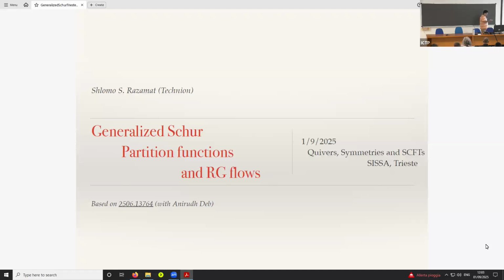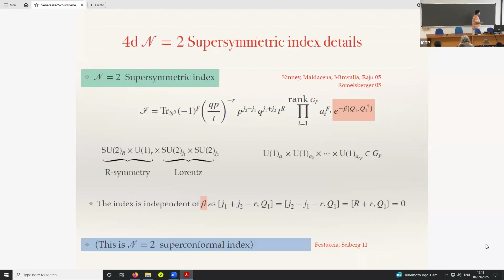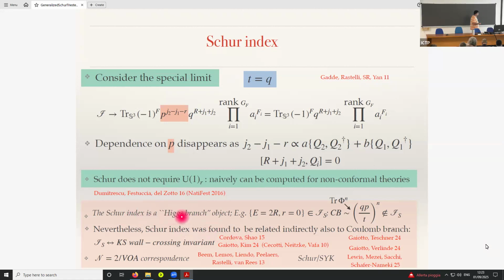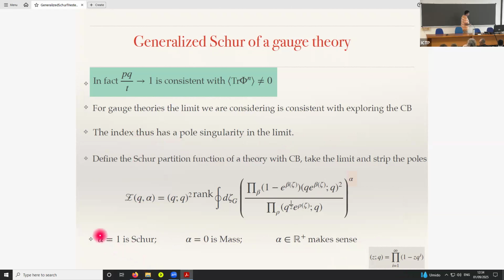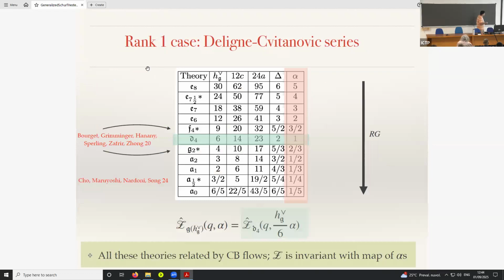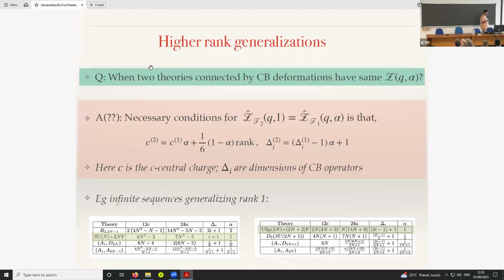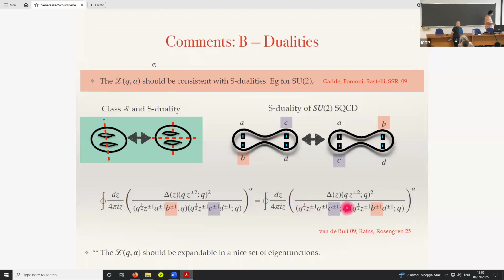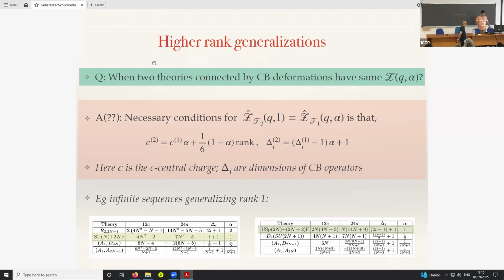Shlomo Razamat - Generalized Schur partition functions and RG flows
We revisit a double-scaled limit of the superconformal index of N=2 superconformal field theories (SCFTs) which generalizes the Schur index. The resulting partition function has a standard q-expansion with coefficients depending on a continuous parameter. The Schur index is a special case. Through explicit computations we argue that this partition function is an invariant of certain mass deformations and vacuum expectation value (vev) deformations of the SCFT. In particular, two SCFTs residing in different corners of the same Coulomb branch, satisfying certain restrictive conditions, have the same partition function with a non-trivial map of the parameters. For example, we show that the Schur index of all the SCFTs in the Deligne-Cvitanovi\'c series is given by special values of of the partition function of the SU(2) N_f=4 N=2 SQCD.